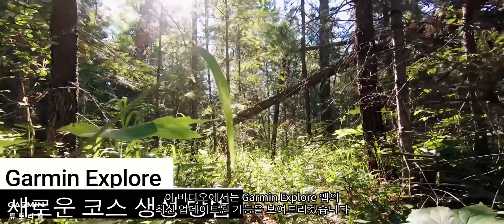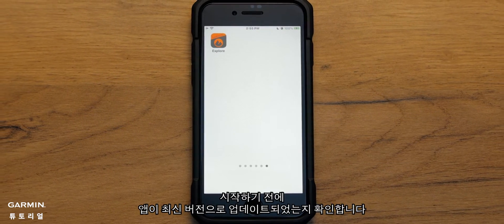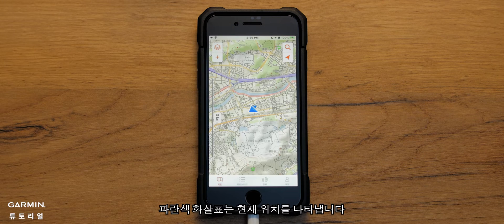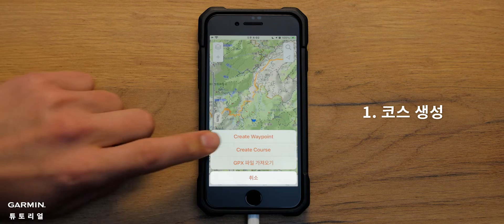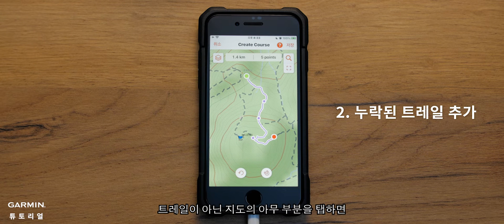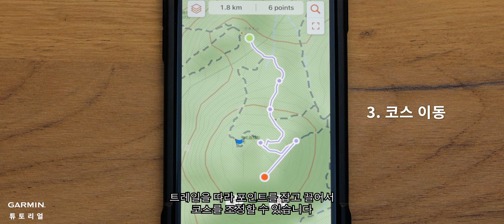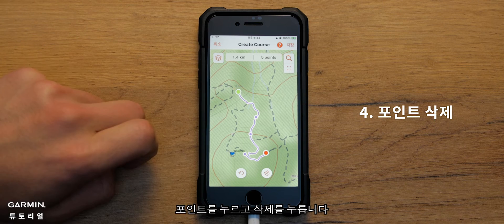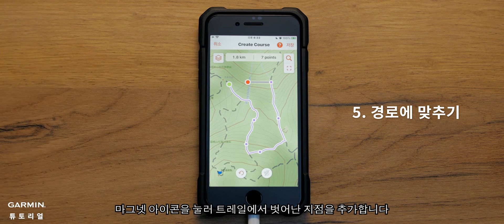[튜토리얼] Garmin Explore: 새로운 코스 생성 방법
Garmin Explore 앱(버전 3.0 이상)에서 코스 생성에 대한 최신 업데이트를 확인하십시오. 이 비디오는 코스 생성을 위해 새로운 기능을 사용하는 방법에 대한 단계별 가이드를 제공합니다.

0:00 비디오 오프닝
0:16 관심 목적지 찾기
0:30 코스 만들기
0:44 누락된 트레일 추가
0:57 코스 이동
1:04 포인트 삭제
1:13 경로에 맞추기

Garmin Explore 앱에 대한 자세한 내용은 아래 링크를 참조하십시오:

Garmin Explore 매뉴얼을 방문하십시오.